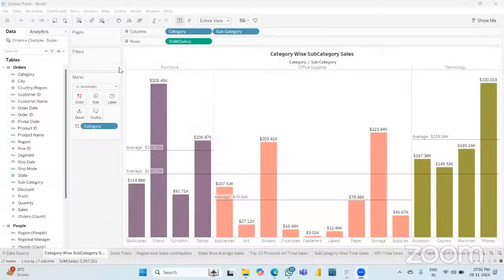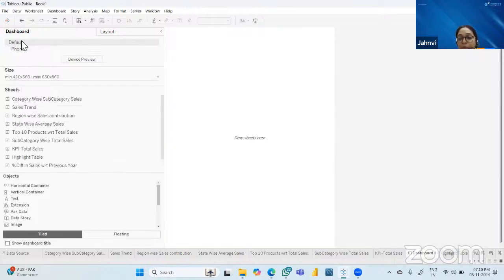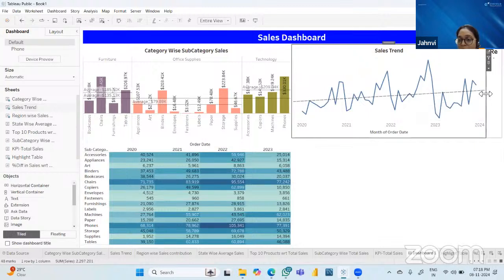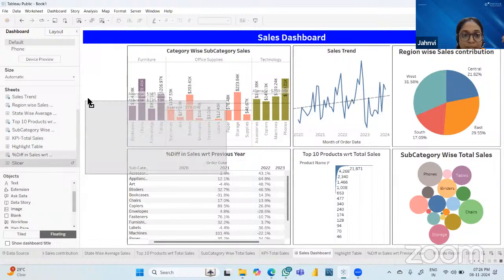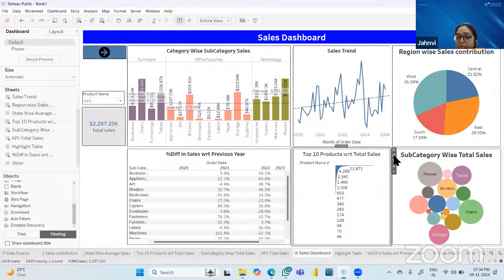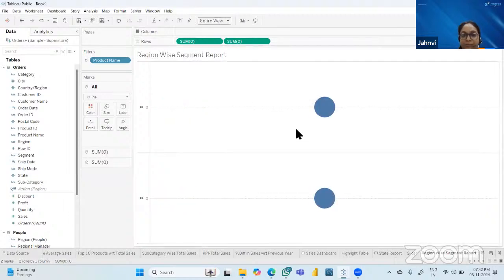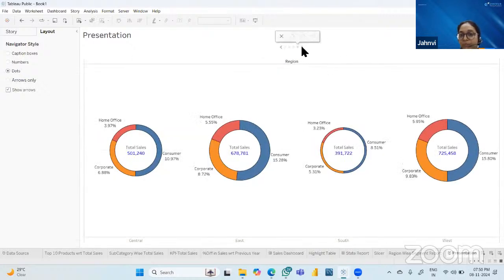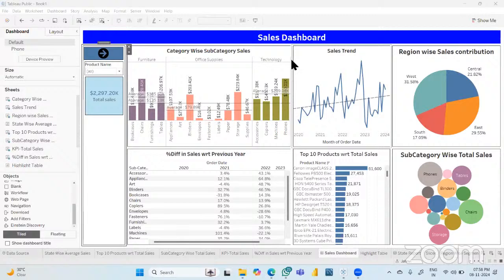Project Excellence: Mastering your minor and major Projects with Real-World Case Studies - Day 15